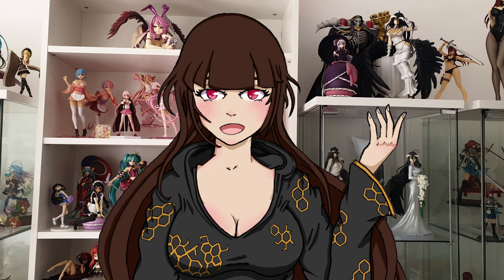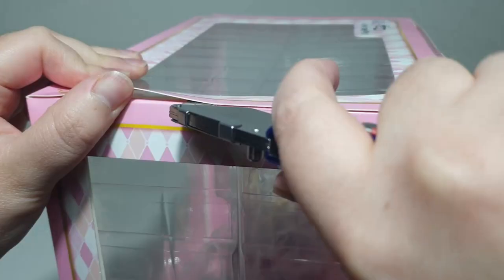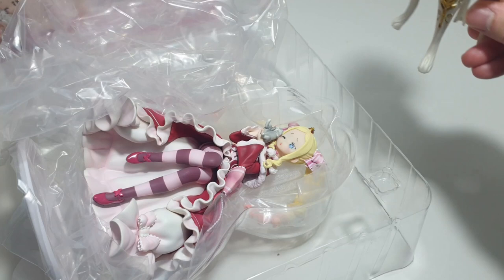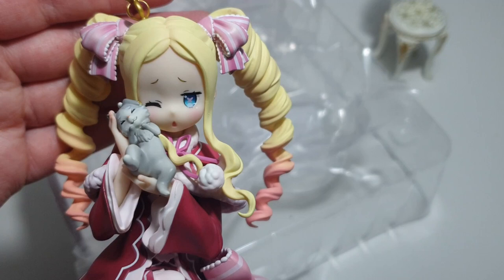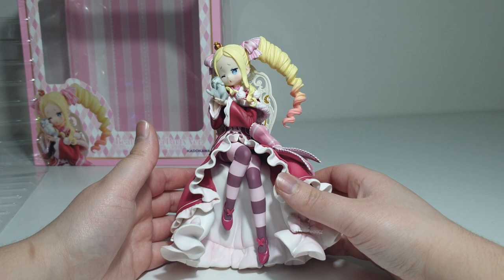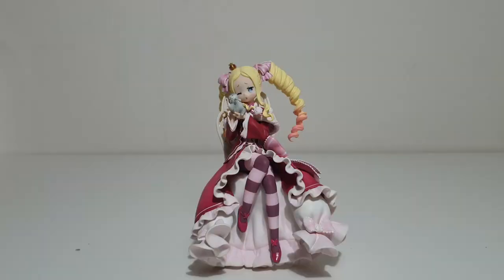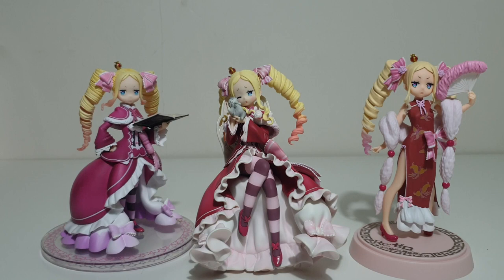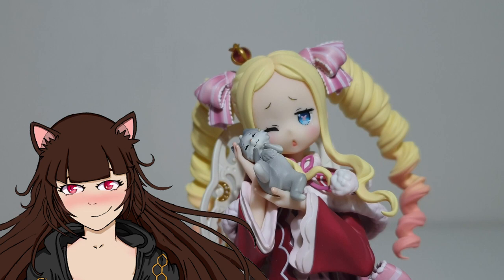Anime Figure Unboxing Beatrice Puck KDcolle 1/7 Tea Party Ver. (Kadokawa)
Greetings Wonderlandians!

Not what I had planned but hope you enjoy this petite unboxing of dear Betty! :3